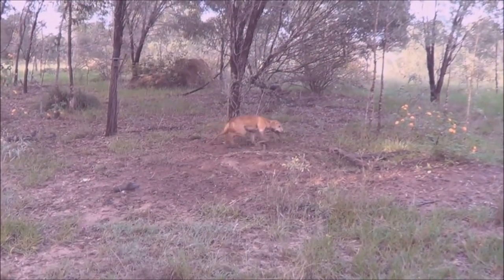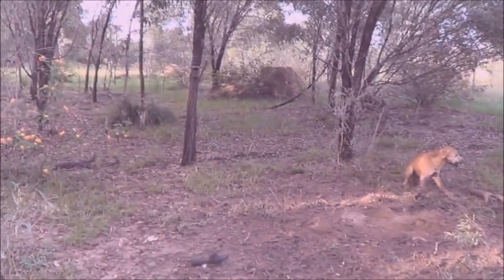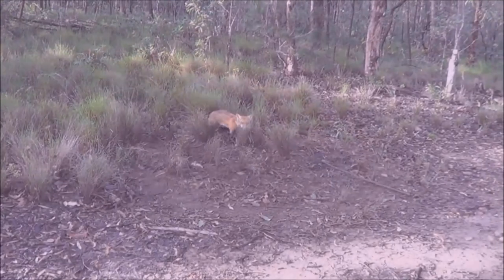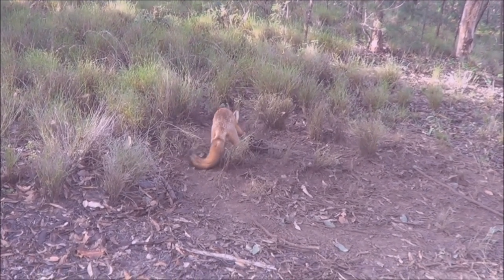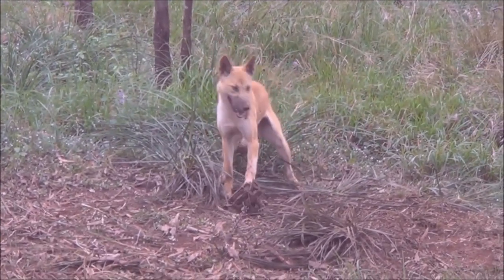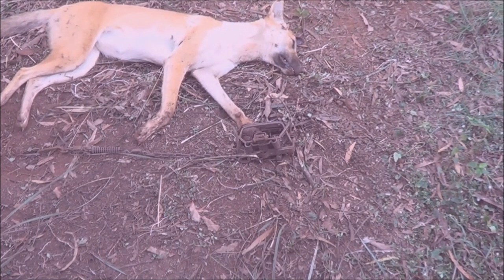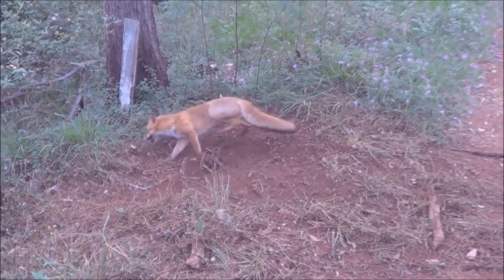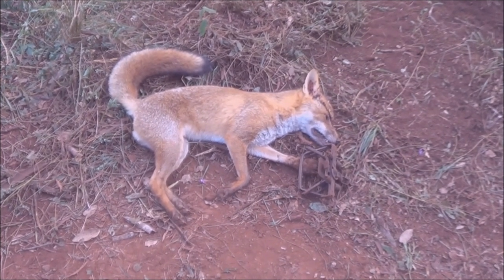Wild dogs of the Ripley Valley - WTS#3 traps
It's April and wild dogs are on the move in SE Qld. Local land owner reported sighting plenty of wild dog prints on his 200 acre block. Set two traps at five locations and removed three wild dogs and two foxes.